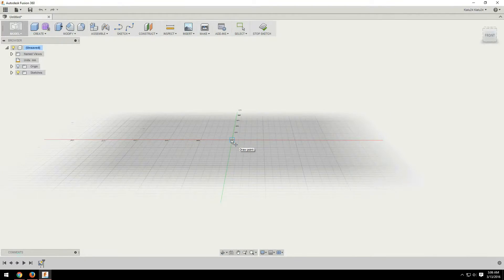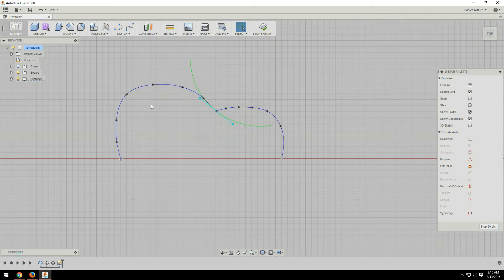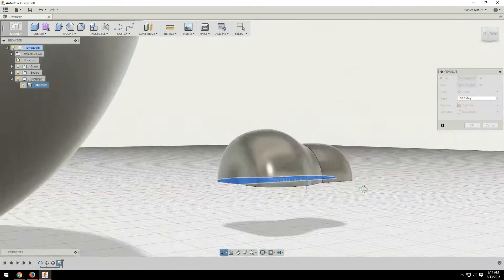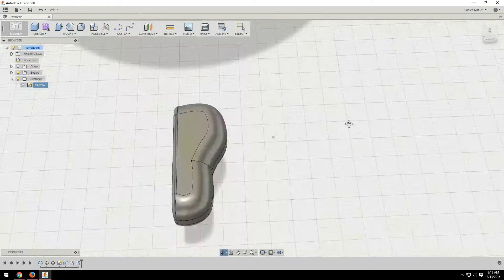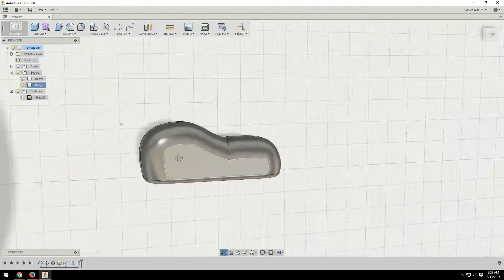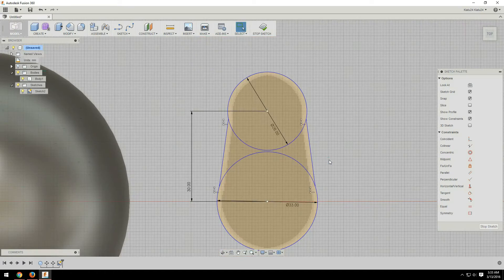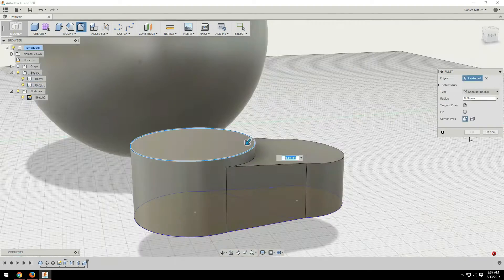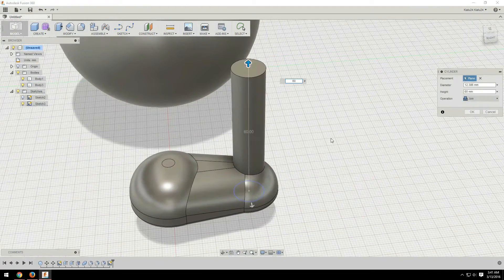Speed 3D Modeling a Mario Bob-omb!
This is a speed model for the model I created and 3D Printed in this video

I created this model in Fusion 360. It took me roughly 2 hours to complete this model. I used a basic sphere for the body, sketches and fillets to create the feed and crank, and a cylinder form to create the wick on top. :)